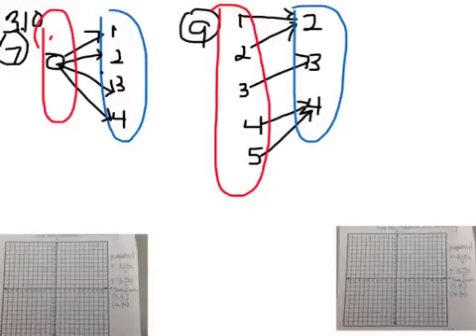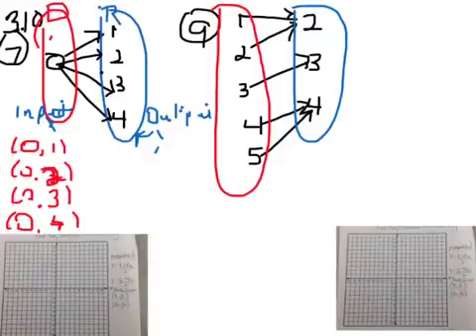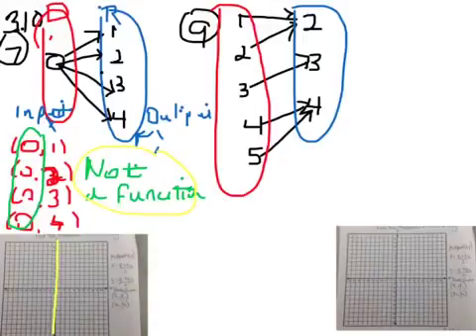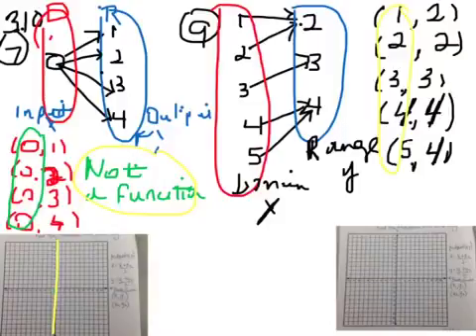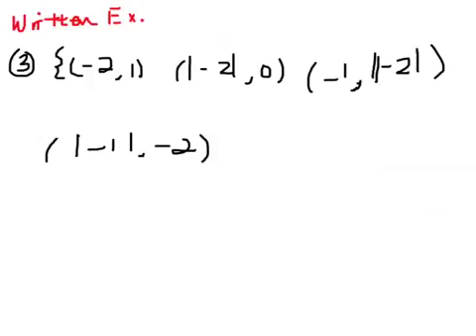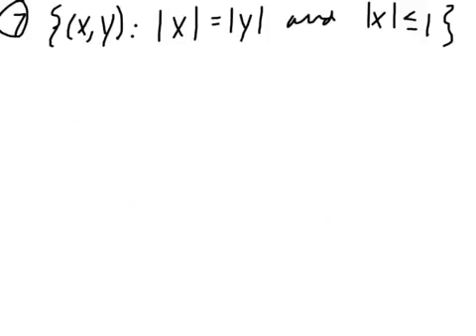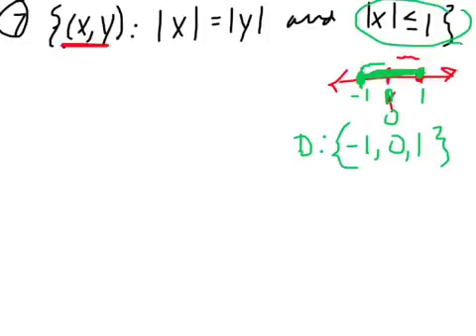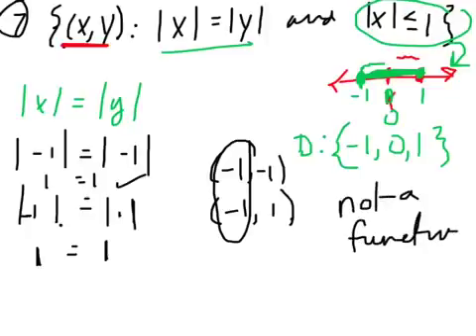Alg 2 3.10 oral ex#7,9 written ex #3,7